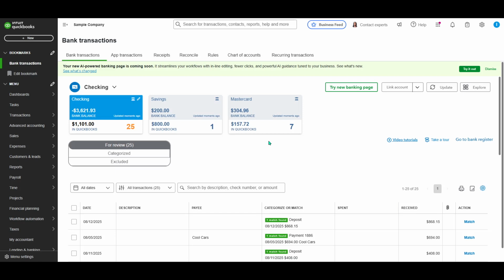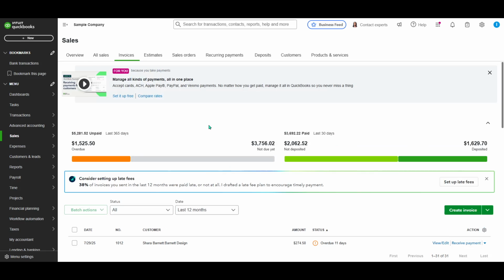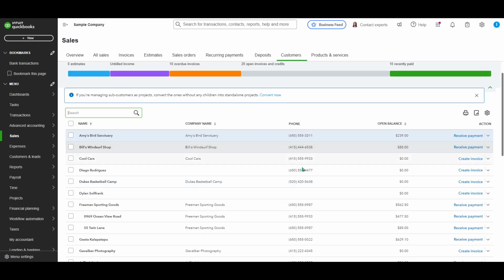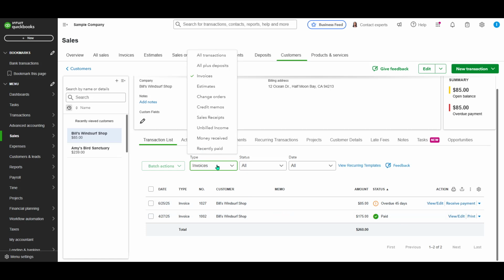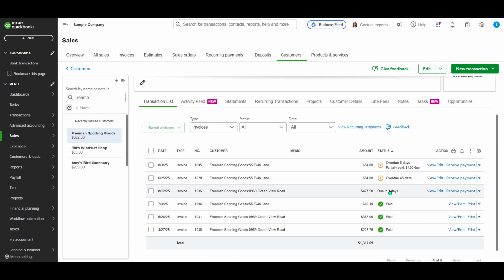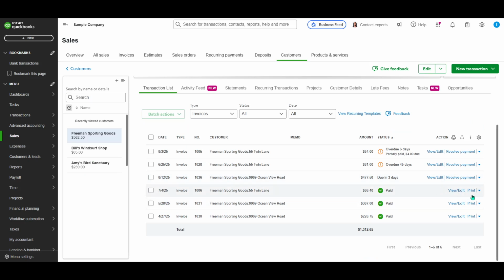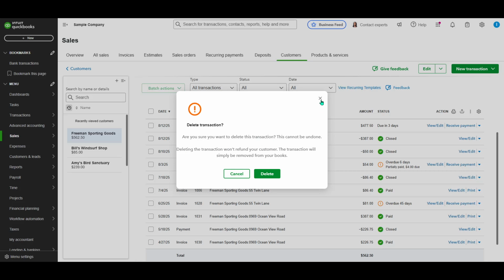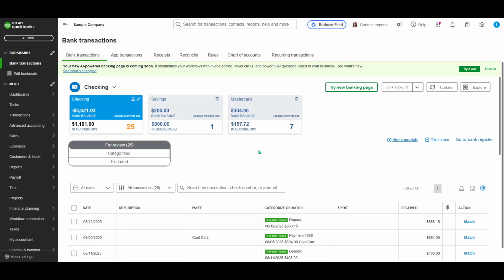How to Delete a Payment in QuickBooks Online (2025 Tutorial)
Delete a payment in QuickBooks Online to fix errors, remove duplicates, and keep your books accurate.